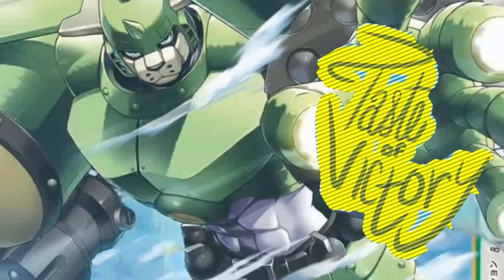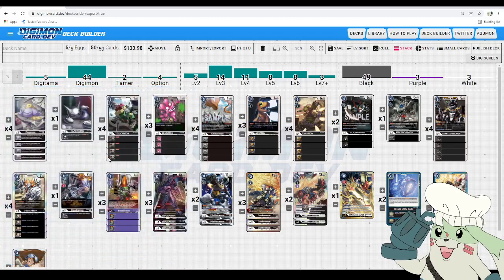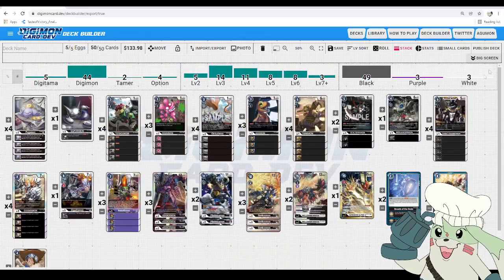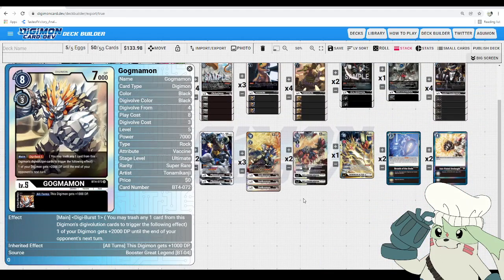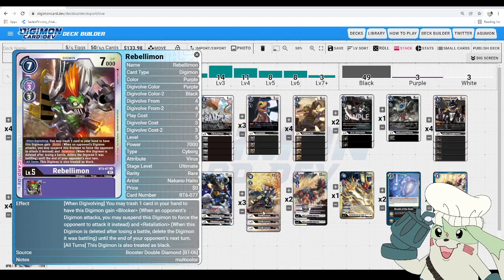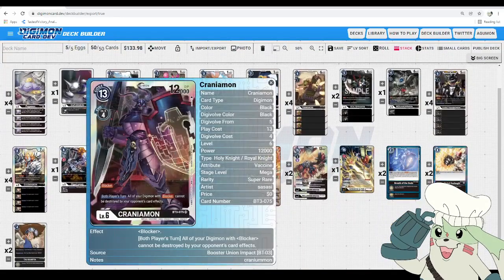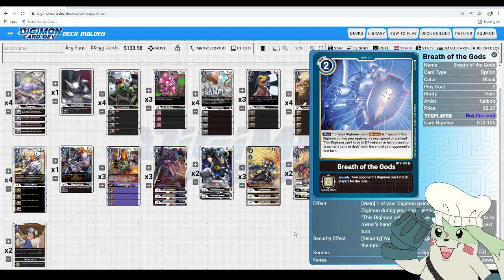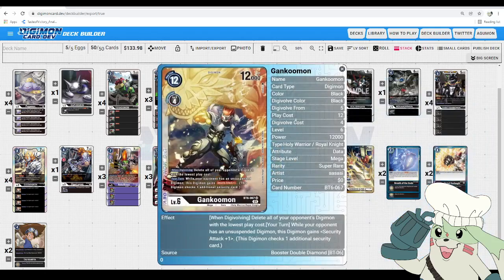Digimon TCG: Black Royal Knights Deck Profile (BT6 English Double Diamond)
Deck list below.
- // Digimon DeckList

4 ToyAgumon               BT2-055
2 Millenniummon           BT2-083
2 Tai Kamiya              BT2-089
3 Chuumon                 BT3-061
4 Tankmon                 BT3-067
3 Craniamon               BT3-075
2 Breath of the Gods      BT3-105
1 Omnimon Alter-S         BT3-112
2 Sealsdramon             BT4-067
4 Gogmamon                BT4-072
1 Mekanorimon             BT5-062
4 Pagumon                 BT6-005
4 Chikurimon              BT6-056
1 Gigadramon              BT6-061
2 PileVolcamon            BT6-066
3 Gankoomon               BT6-067
3 Rebellimon              BT6-077
2 Iron-Fisted Onslaught   BT6-106
1 Kapurimon                ST5-01
3 Agumon                   ST5-03
4 DarkTyrannomon           ST5-08